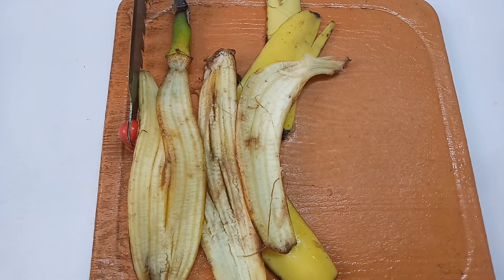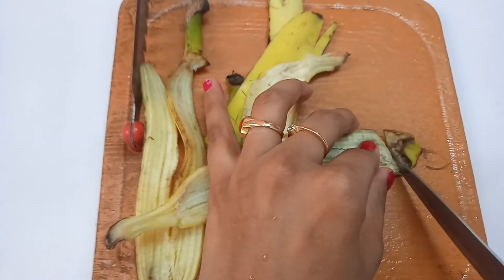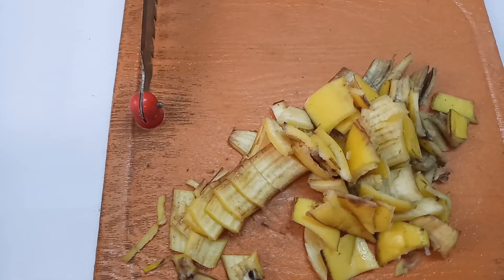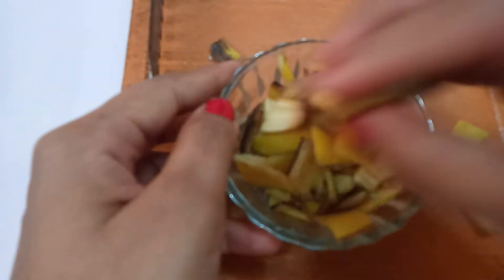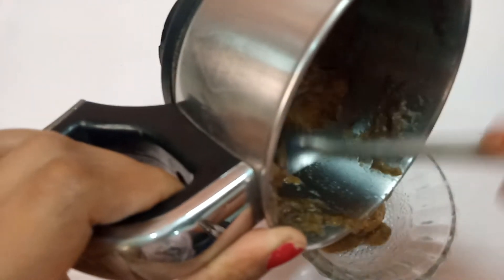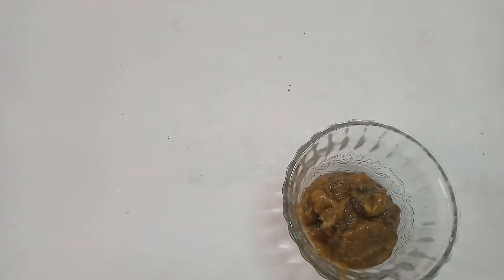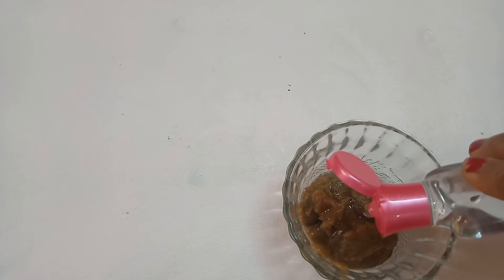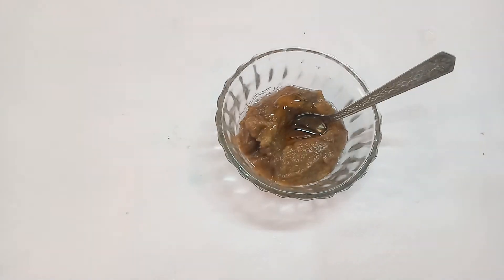Skin Whitening Home Remedies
Take a banana peel and make a fine paste from the peal. Add one spoonful of honey and one spoonful of rose water to the paste. Apply this mixture to the face and leave it for 30 min. Wash your face after 30 min.

Note: Channel Name was changed to Sneha Vlogs.